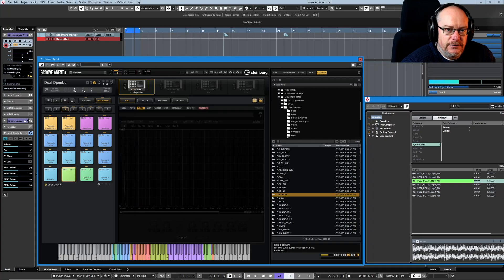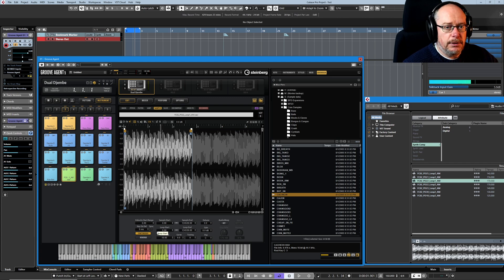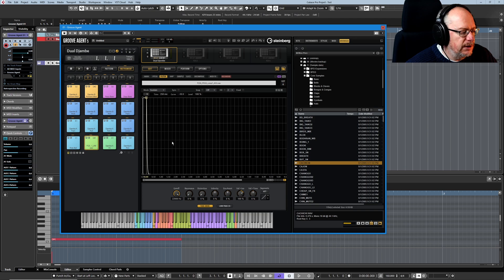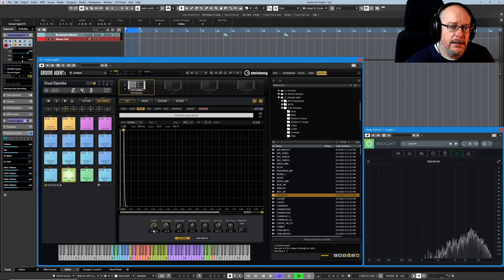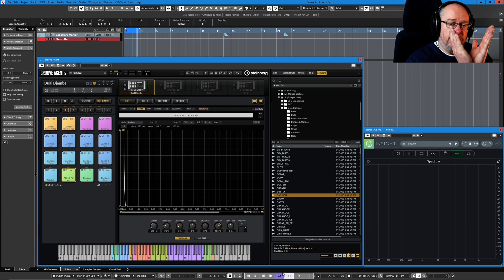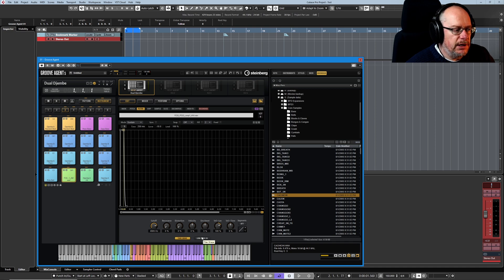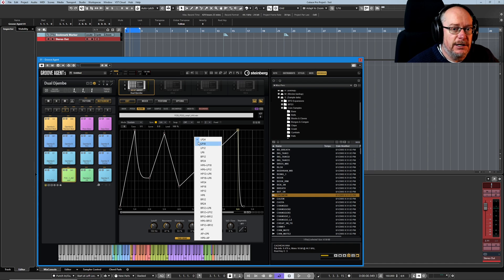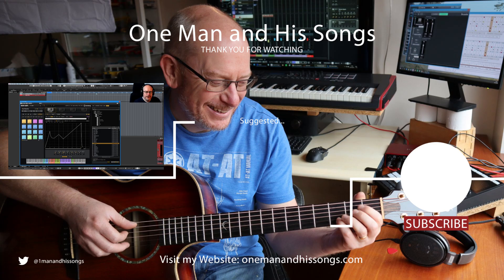Steinberg Groove Agent 5 Tutorial Ep #10 - The Filter Envelope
In this episode I describe some of the options for applying filters to our sounds, including using envelopes to change the filter values dynamically.

My channel is these things:

1. A place to share my songs - via various 'Back on Track' video series - in which you'll see each song idea evolve step-by-step, with me (hopefully!) improving my song-writing skills as we go.
2. An outlet for me to discuss all things musical - including technical break-downs of software and tools that I use, as well as more wide-ranging discussions of topics that interest me.